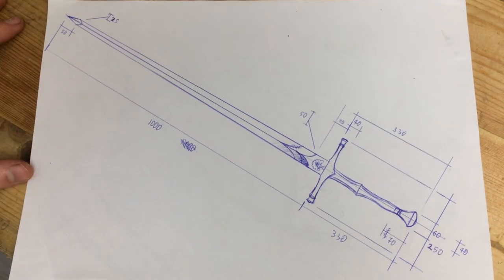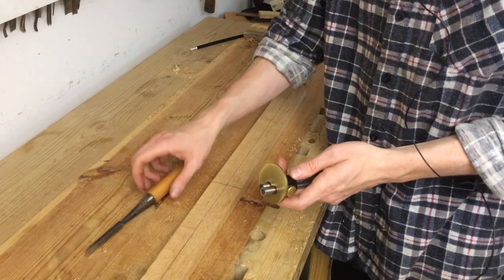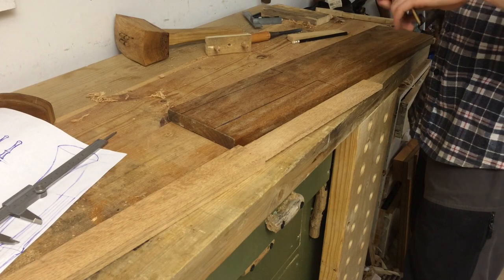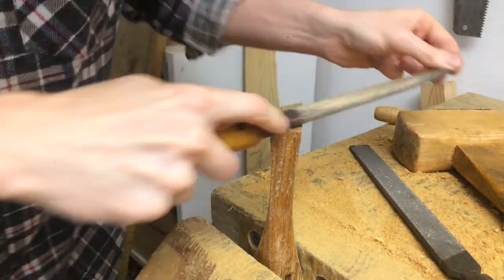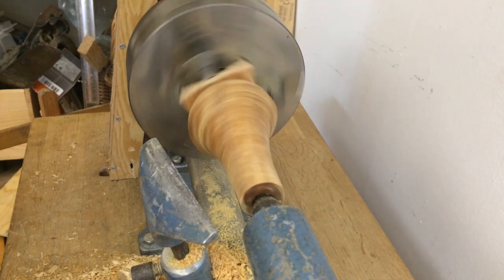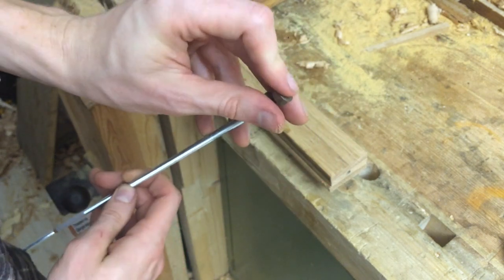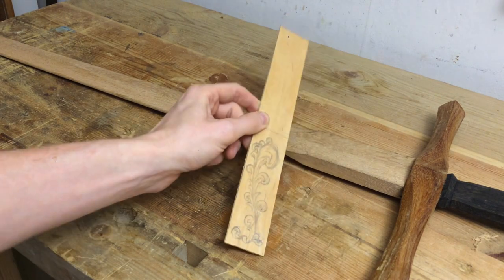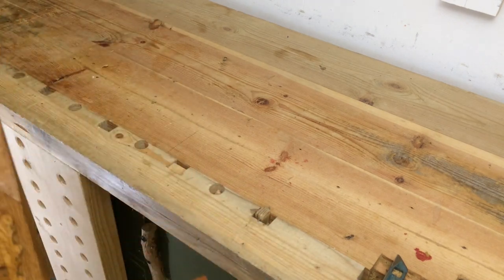Wooden longsword — furniture maker's perspective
Making a wooden training sword, known as a waster, for practicing historical european martial arts (HEMA). I'm no professional and I don't have anything to teach, this is just me, sharing my thoughts and my work. Join me as I'm learning fine woodworking!